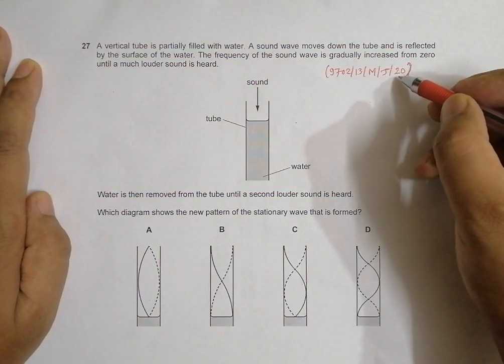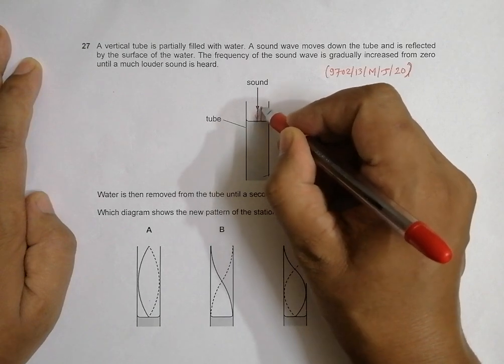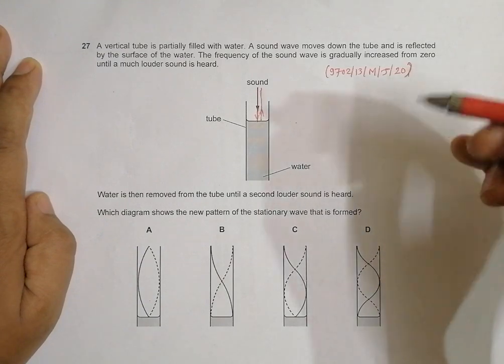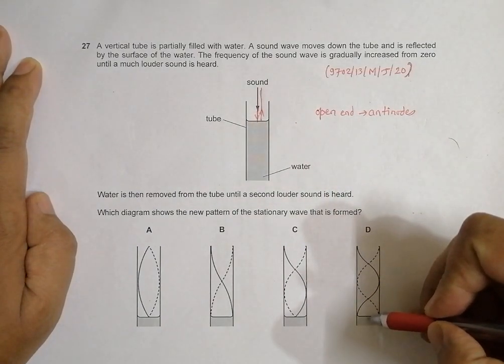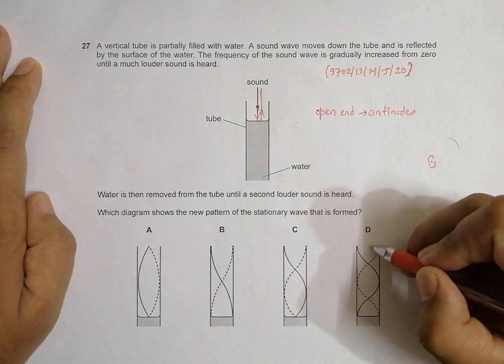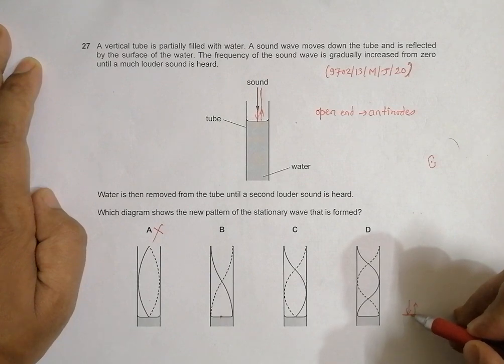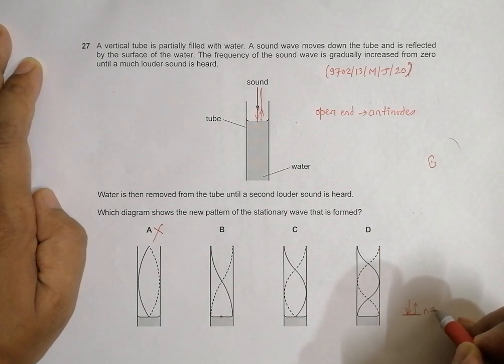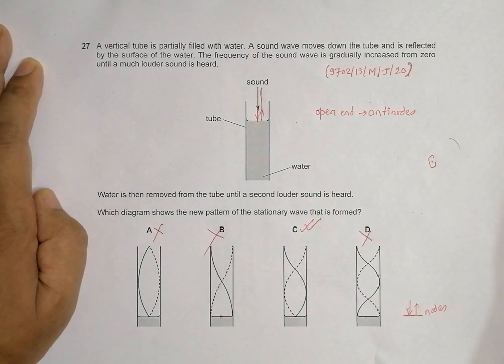2020 CAIE AS & A level May June Physics Paper 13 Q. No. 27 (9702/13/M/J/20) by Sajit C Shakya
2020 CAIE AS & A level May June Physics Paper 13 Q. No. 27 (9702/13/M/J/20) by Sajit Chandra Shakya from Nepal

A vertical tube is partially filled with water. A sound wave moves down the tube and is reflected by the surface of the water. The frequency of the sound wave is gradually increased from zero until a much louder sound is heard.

Water is then removed from the tube until a second louder sound is heard.

Which diagram shows the new pattern of the stationary wave that is formed?